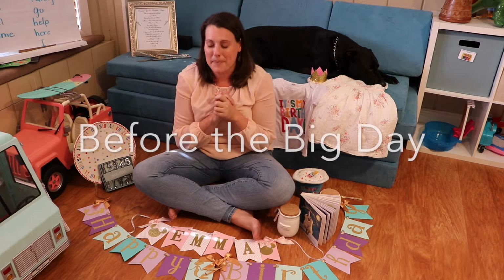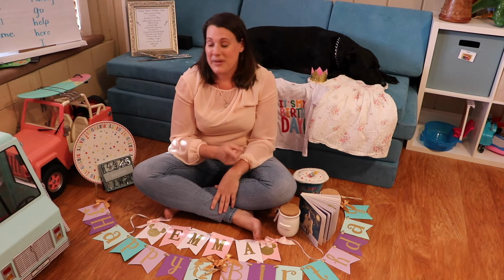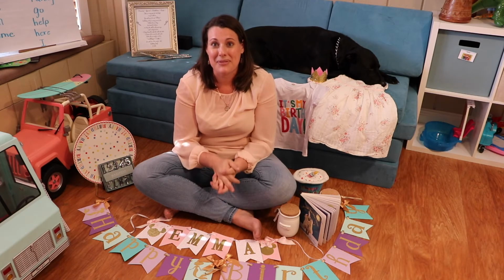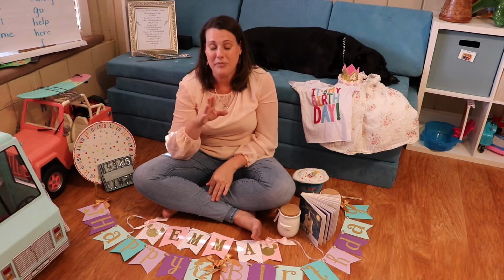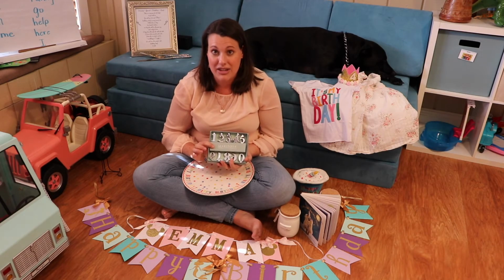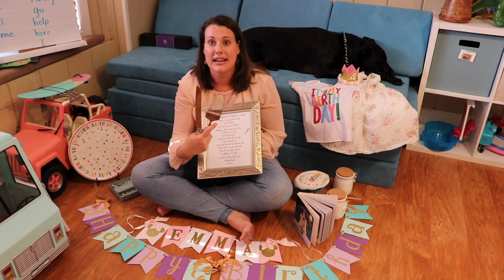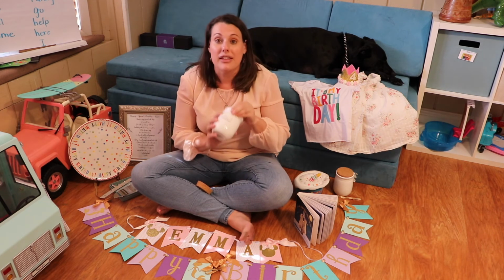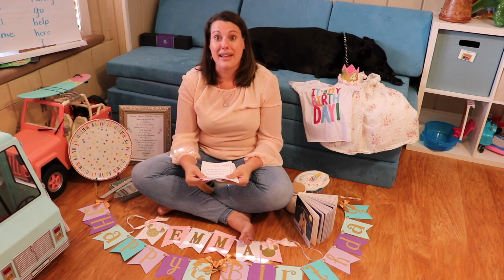How to Make Your Child's Birthday Special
Here, I go into detail about how I make my girls' birthdays special and memorable.
I forgot to mention that one thing we do after birthdays is to hand write thank you notes to teach appreciation and gratitude. It also helps young ones work on their name repeatedly or hand writing skills.
Also note that it doesn't take presents to make your child feel special!

Links Here!
Birthday Cake Plate

Mariposa Number Candle Holder Set

Happy Birthday Shirt

Birthday Crown

Singing Cupcake

Confetti Cannons

On The Night You Were Born

Blessings Jar
prefix=blessings+%2Caps%2C226&sr=8-2

Birthday Cupcake Plate